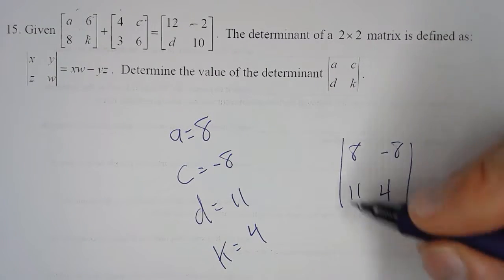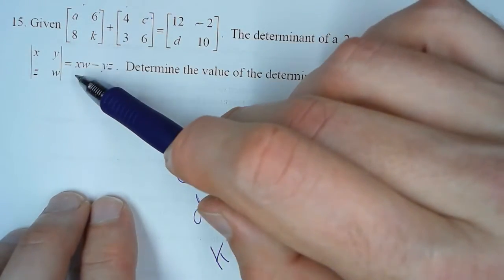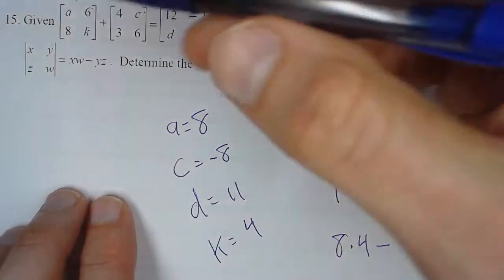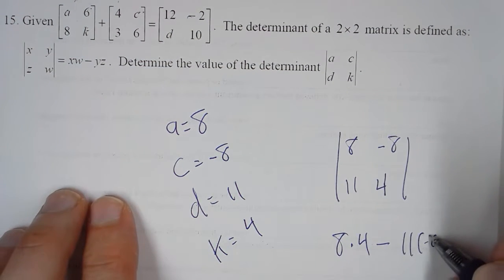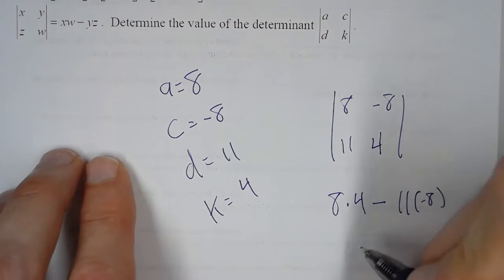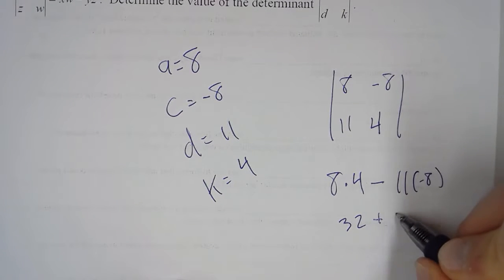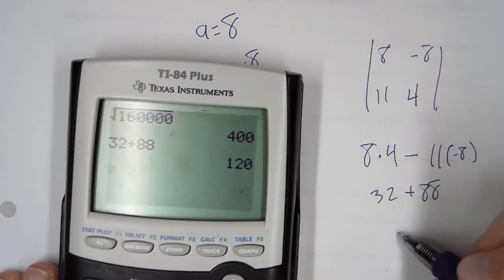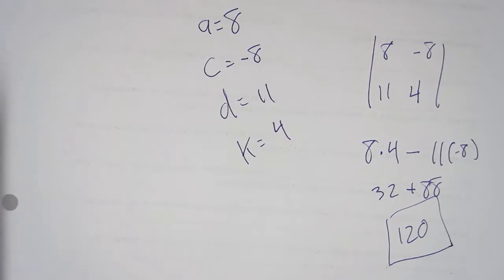2018 ICTM Regional A Algebra 1 Question 15